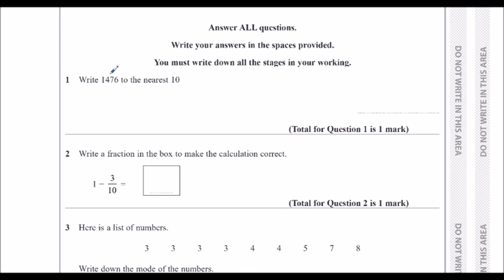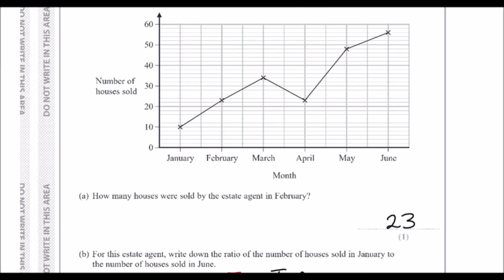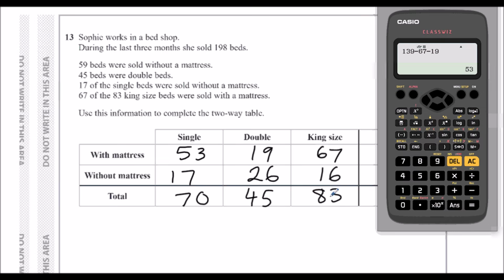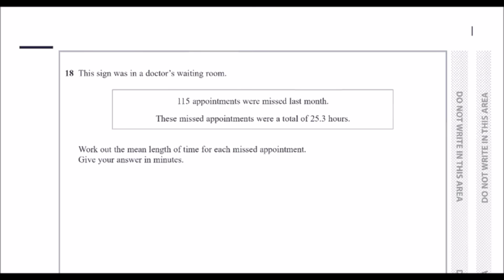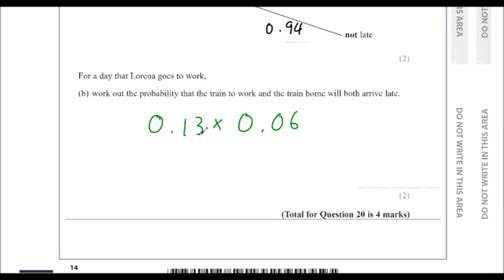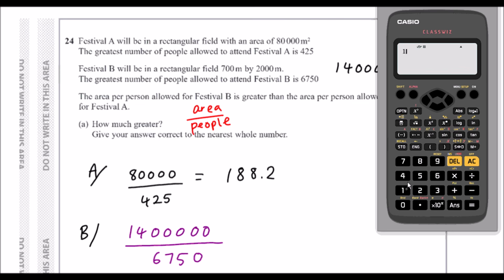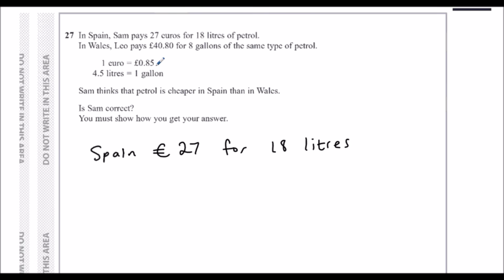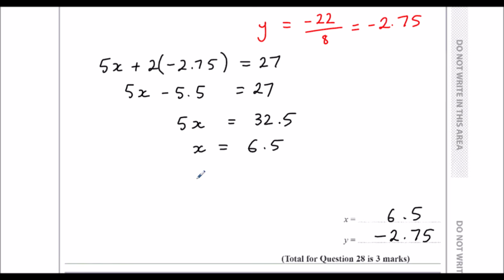Edexcel GCSE Maths June 2022 2F Exam Paper Walkthrough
Contents:
0:00 Start
0:10 Question 1
0:53 Question 2
1:24 Question 3
1:47 Question 4
2:17 Question 5
2:41 Question 6
3:26 Question 7
4:42 Question 8
6:19 Question 9
7:48 Question 10
8:48 Question 11
10:29 Question 12
12:10 Question 13
14:36 Question 14
15:36 Question 15
17:52 Question 16
19:34 Question 17
21:16 Question 18
22:40 Question 19
26:23 Question 20
28:27 Question 21
31:02 Question 22
32:25 Question 23
33:22 Question 24
37:40 Question 25
40:34 Question 26
41:55 Question 27
45:48 Question 28